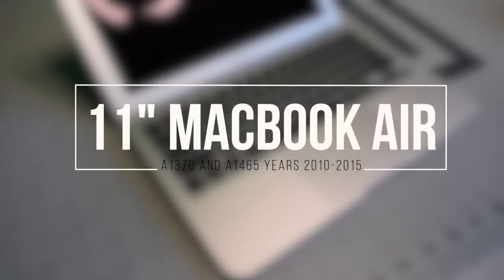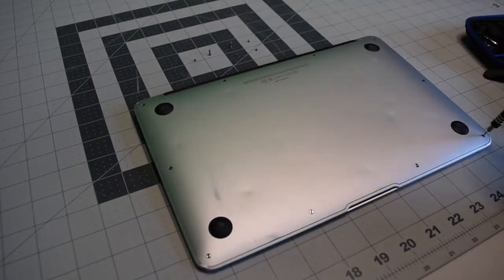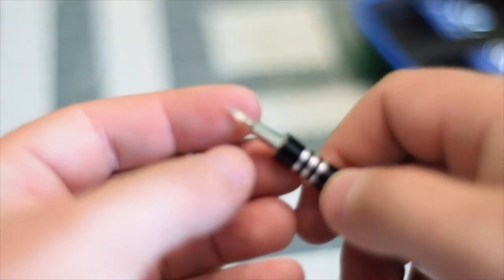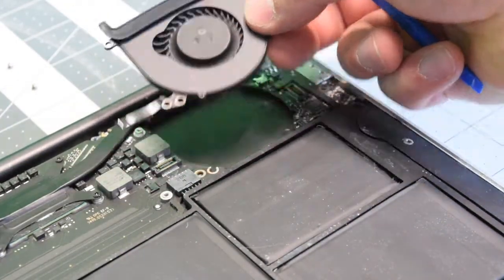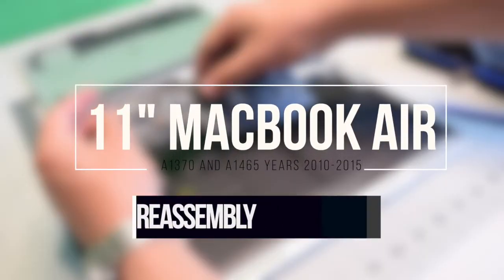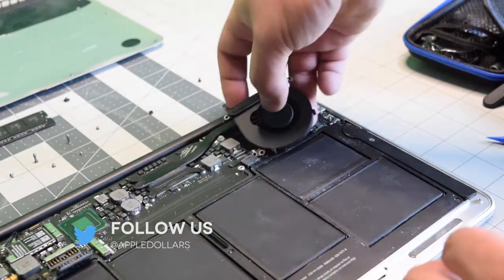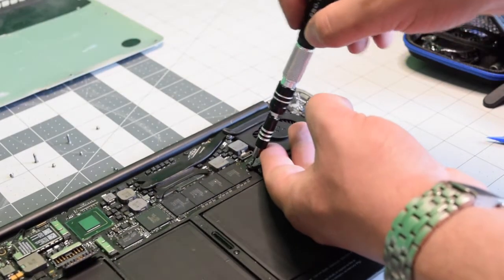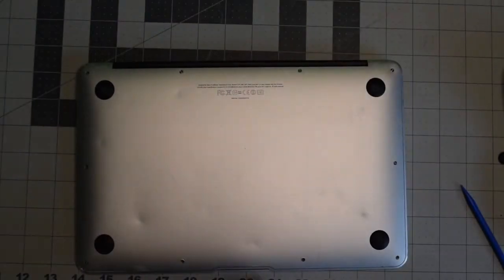11" Macbook Air A1370 and A1465 IO Power Board Installation for years 2010 2011 2012 2013 2014 2015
How to replace an Input and Output Power Board on a 11" MacBook Air A1370 and A1465.

This guide is valid for the following models:

11” MacBook Air Late 2010 A1370 EMC 2393
11” MacBook Air Mid 2011 A1370 EMC 2471
11” MacBook Air Mid 2012 A1465 EMC 2558
11” MacBook Air Mid 2013 A1465 EMC 2631
11” MacBook Air Early 2014 A1465 EMC 2631
11” MacBook Air Early 2015 A1465 EMC 2924

*Please note that on 2013, 2014 and 2016 A1465 models, the iSight Camera cable is has been moved next to the fan connection and the fan has been moved from underneath the SSD, besides those changes everything is exactly the same.